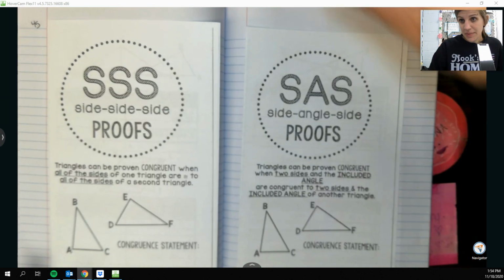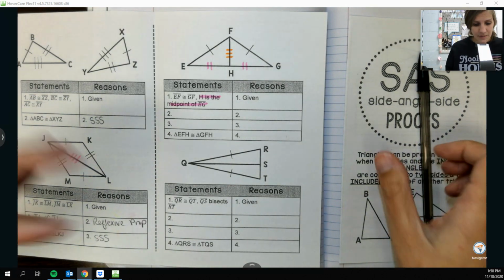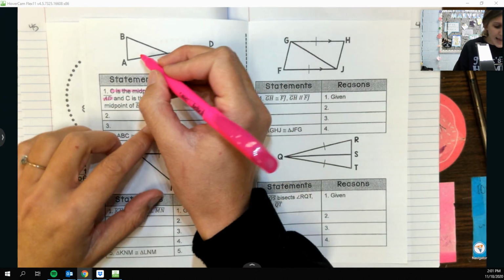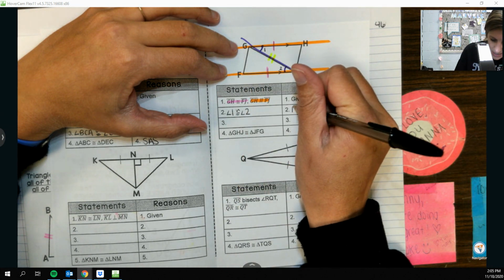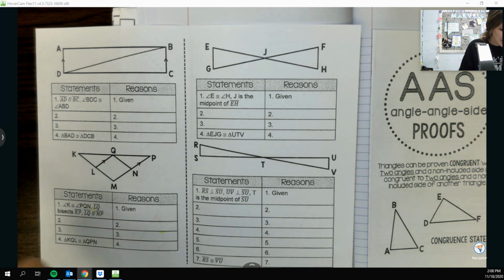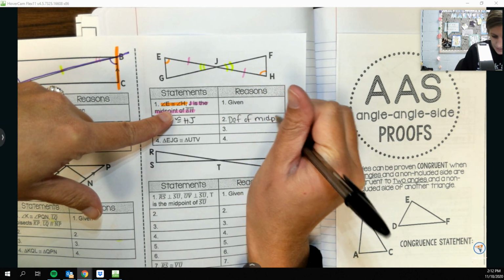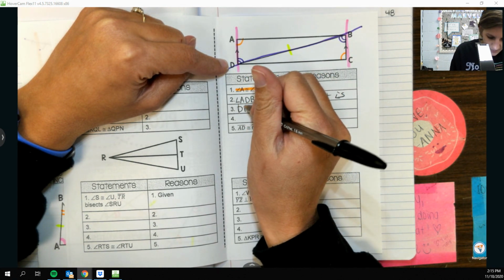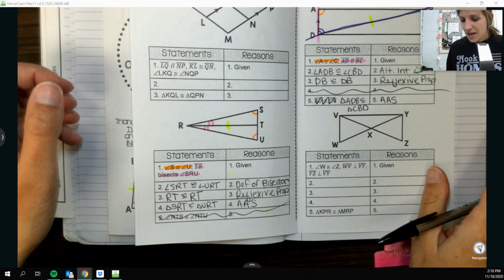Proving Triangles Congruent 2-Column Proofs!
pg 45 - the beginning of the video...
pg 46 - @5:50
pg 47 - @13:00
pg 48 - @17:50